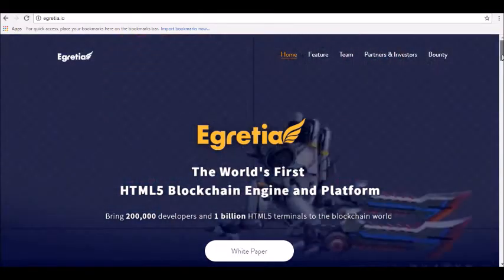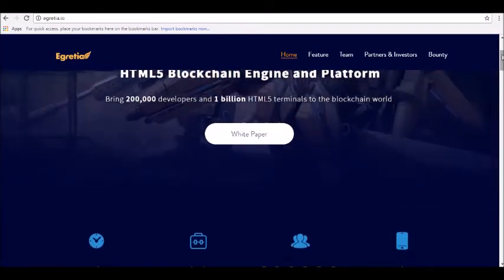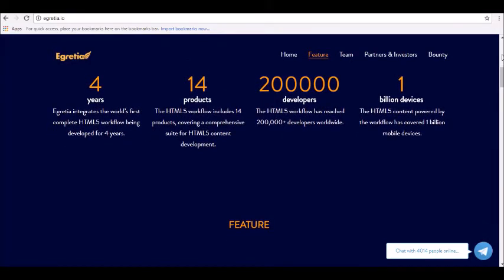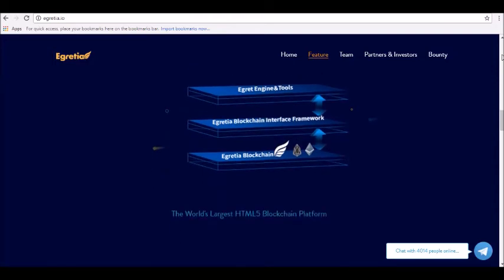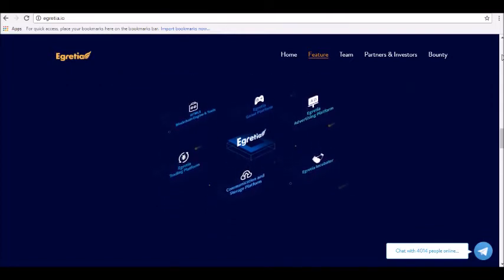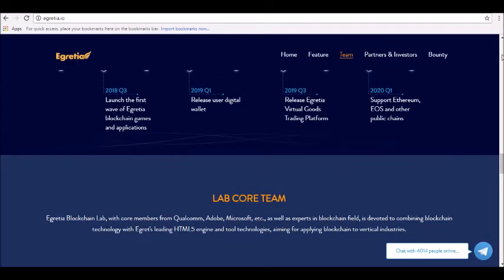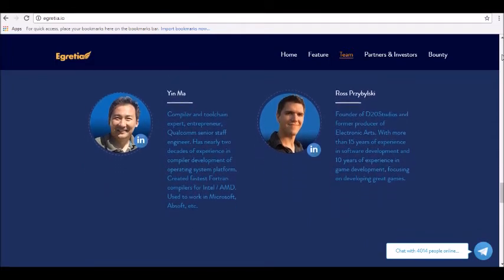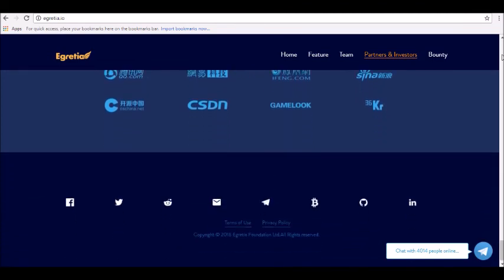Full Detailed Review Of Egretia Currency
- Hey guys! where today we will be reviewing Egretia Crypto currency.

About Egretia Crypto currency
Egretia Crypto currency is the world’s first HTML5 Blockchain engine and platform. The vision of the platform is to bring 200,000 developers and 1 billion HTML5 Devices to the blockchain technology.

The HTML5 Technology is globally recognized, and it covers mobile games, the internet, advertising, video, and other industries. The technology has eliminated some of the bottlenecks such as performance and traffic compatibility that were common in operation of games. The cross-platform nature of the technology allows it to be used in different industries creating entirely new business models.

Despite the rapid development of this technology, there are still some pain points including the lack of a global and unified secure payment solution. Lack of solutions that can store the virtue assets of users...tune in for our full review!